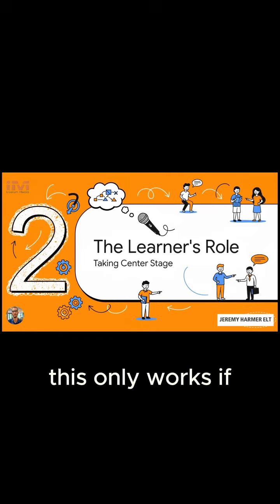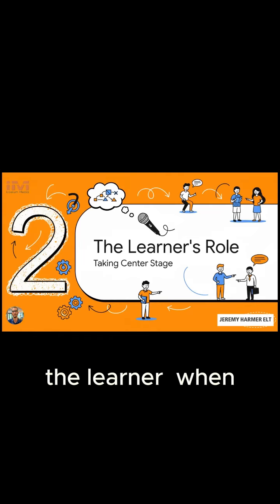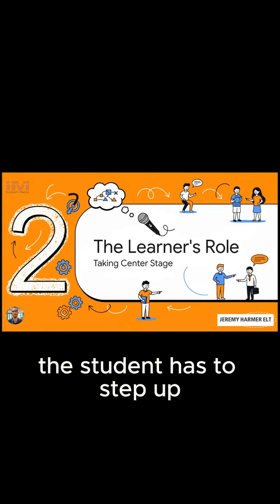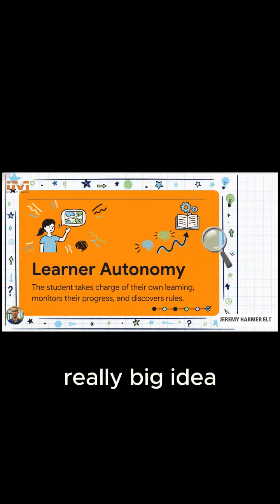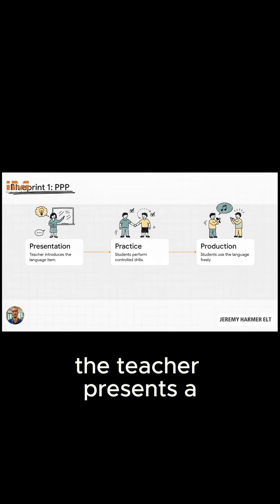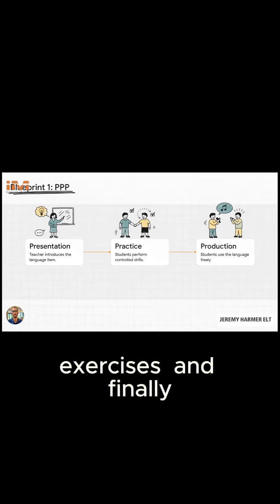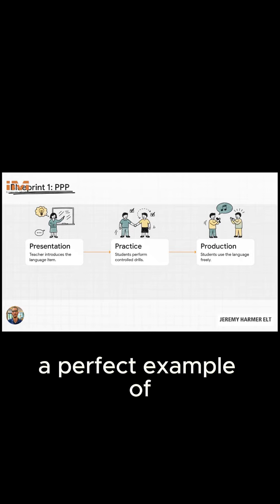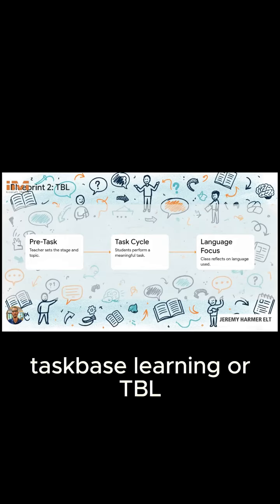English Language Teaching by Jeremy Harmer - How Modern Teachers Turn Classrooms Into Language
نرحب دوما بآرائكم و مقترحاتكم.
إيكوسيوم ميديا 2026